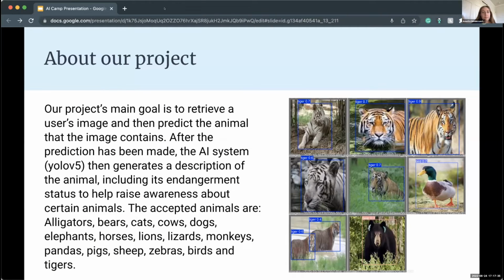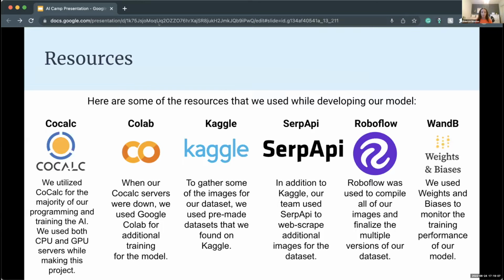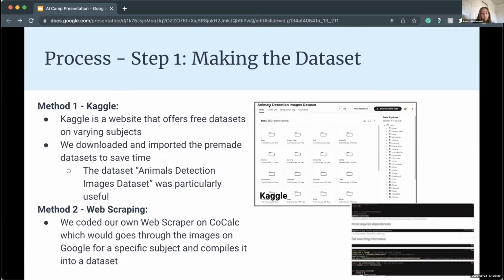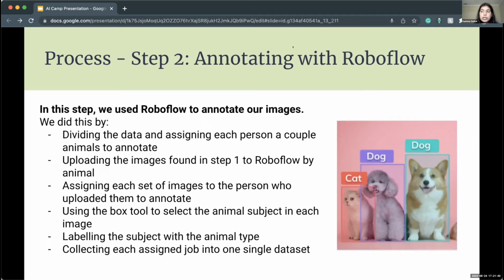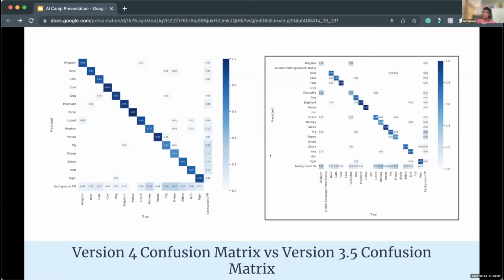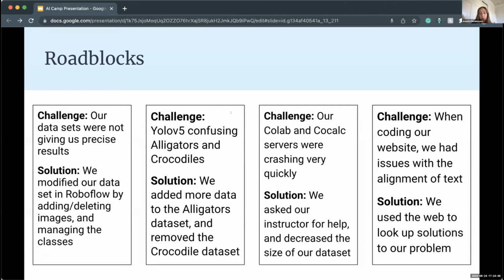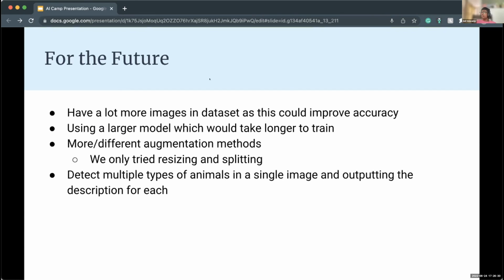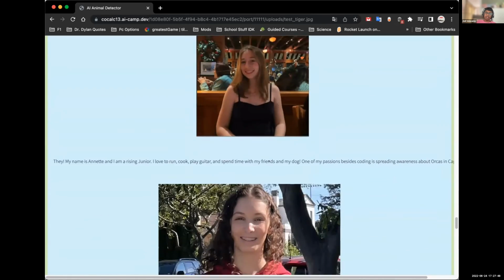AI Identifies Animals | AI Camp 2022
Our 2022 AI Camp students used computer vision to identify and label animals in images.

Product Created By:
- Karisma Sarkar
- Emerson Newton
- Aditya Velusamy
- Annette Henderson
- Jacob Rychlik
- Ben Fu

Instructors:
- Jinxuan Tang